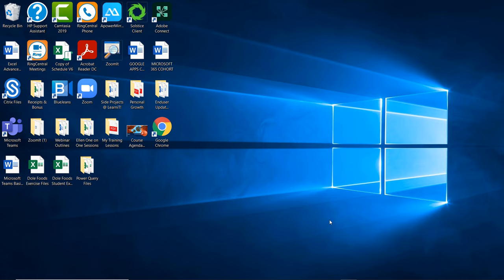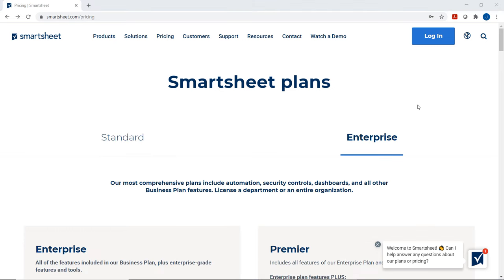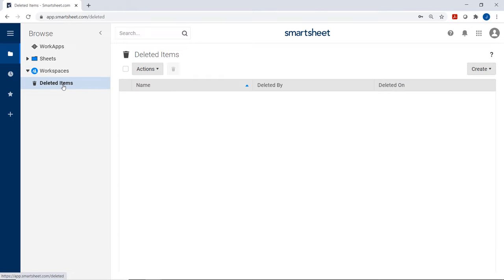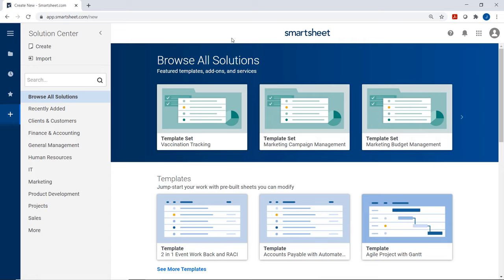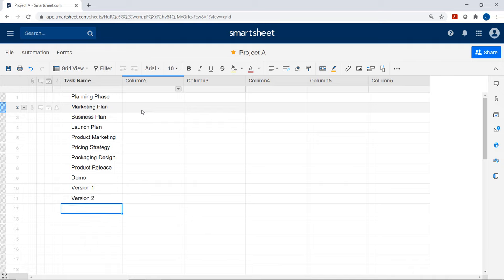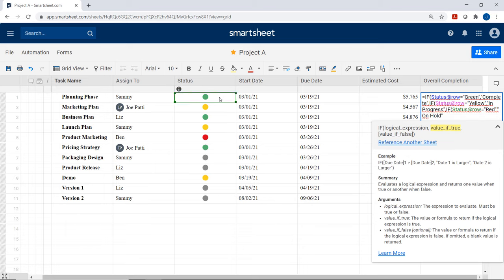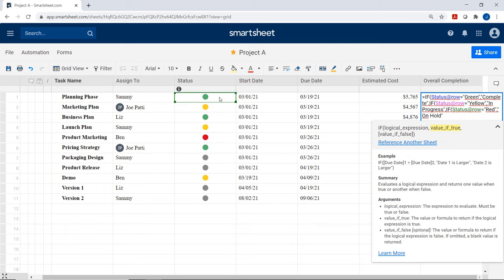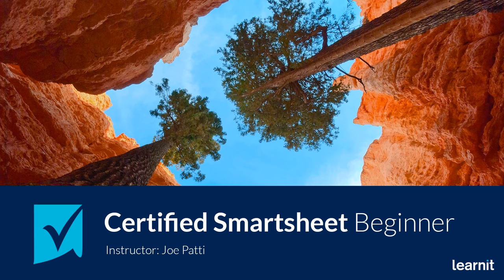Certified Smartsheet Beginner Tutorial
Who it's for: For businesspeople of all types who could benefit from tighter, clearly defined processes and projects.

What it is: Smartsheet is an online project management tool with a heavy focus on team collaboration.

What you'll learn: In this Smartsheet training, you’ll learn best practices, methodology, and mechanics around how to build and share collaborative checklists, project plans, calendars, and dashboards. Smartsheet is ideal for waterfall and agile projects, product launches, planning, events, and more.

Start 0:00
Introduction 0:03
Getting Started 0:38
Signing In 2:58
Account Settings 8:40
Interface 10:42
Adding Columns 13:01
Other Column Types 20:30
Formatting Cells 25:43
Using Functions 27:26
Conditional Formatting 33:02
Customizing Sheets 34:55
Color Coding 37:55
Creating Filters 38:54
Adding Files and Comments 40:37
Different Views 44:59
Sharing Sheets 50:45
Sharing Columns and Rows 52:00
Sending as PDF or Excel Spreadsheet 53:42
Publishing 54:13
Conclusion 54:34